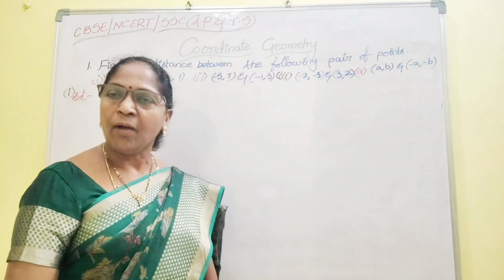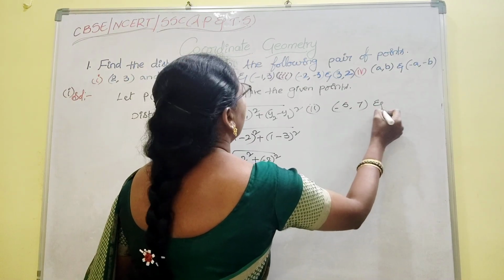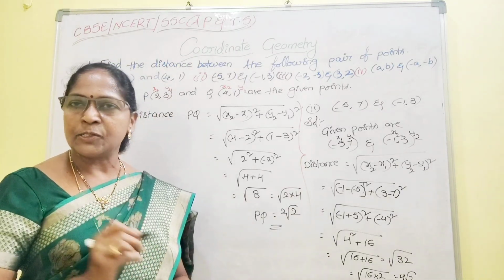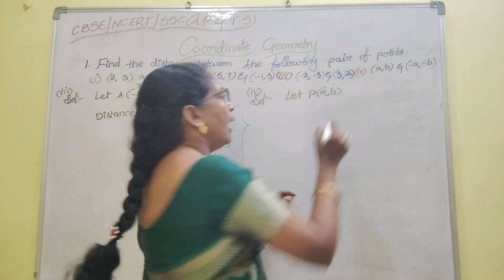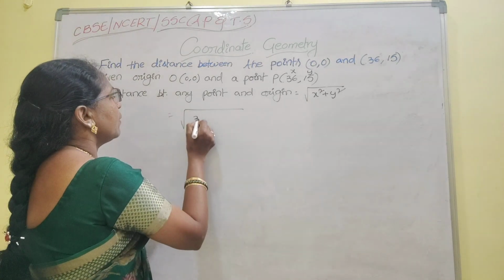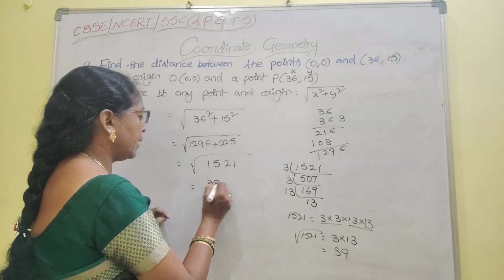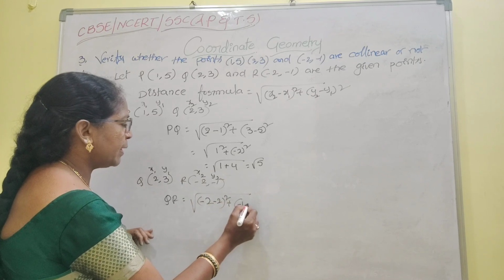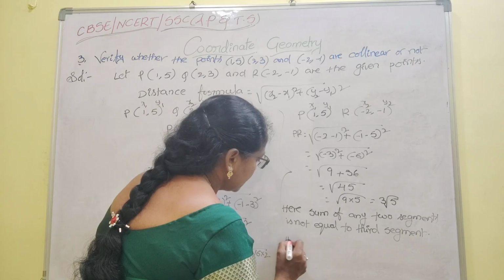Class 10th CBSE l SSC board (A.P & T .S) l Coordinate Geometry ex.1 ,Q.no' :1&2 solutions.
Class 10th CBSE l SSC board (A.P & T .S) l Coordinate Geometry ex.1 ,Q.no' :1&2 solutions maths coordinategeometry distance formula#solutions on distance formula questions.

Hello everyone,

I have made this video to give clear explanation on distance formula concept questions.If you watch this full video then you will get clear idea about this concept and are able to solve any type of questions on this concept.